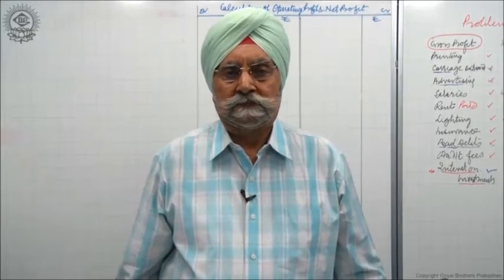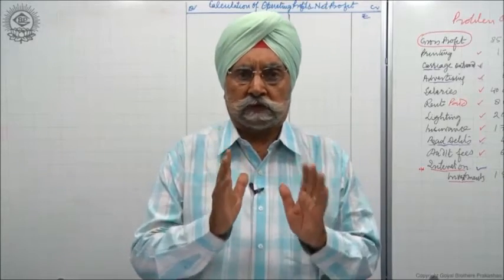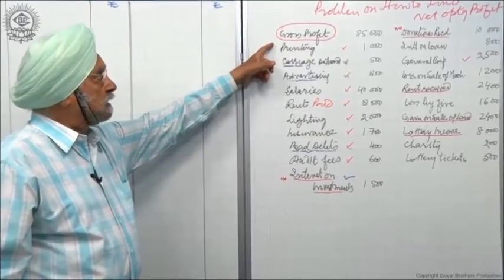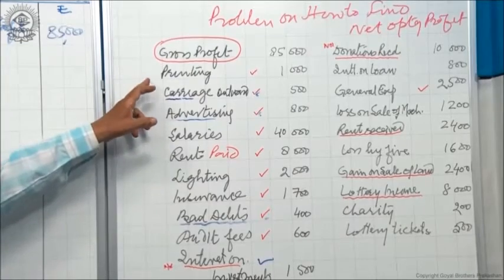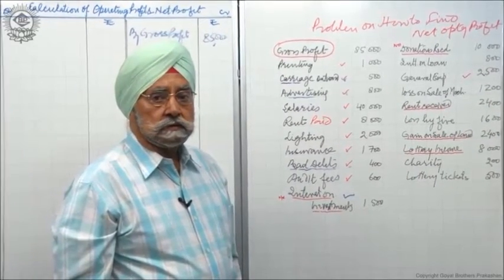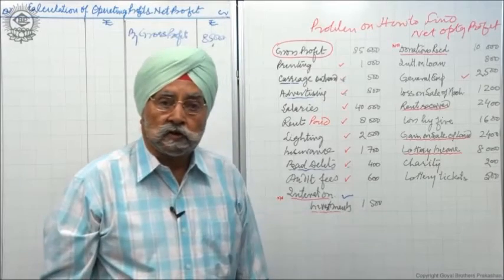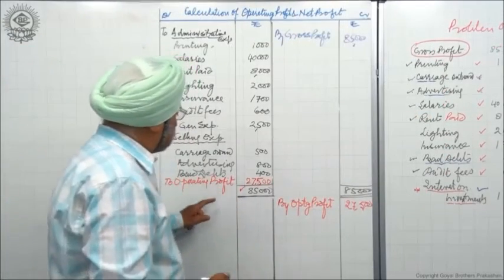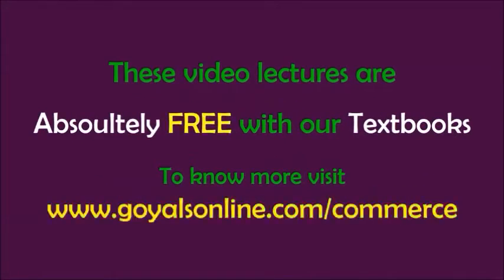Operating Profit and Net Profit CBSE Class XI Accountancy by Dr. Balbir Singh